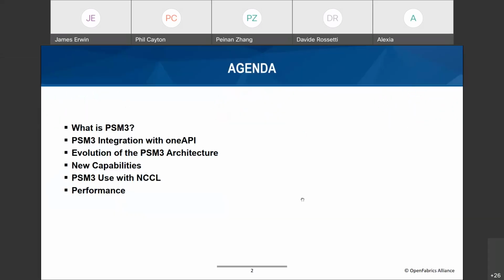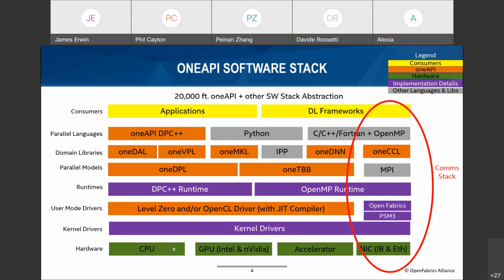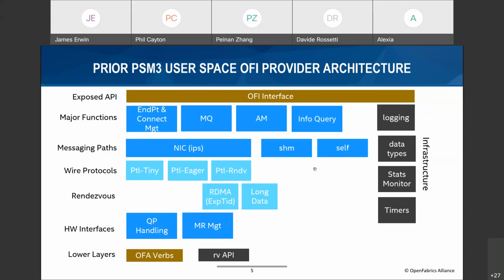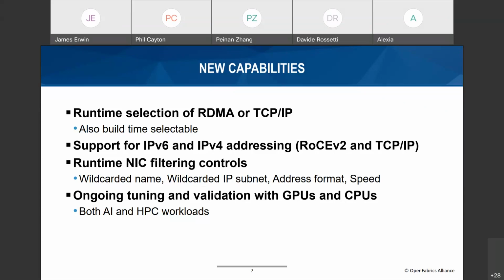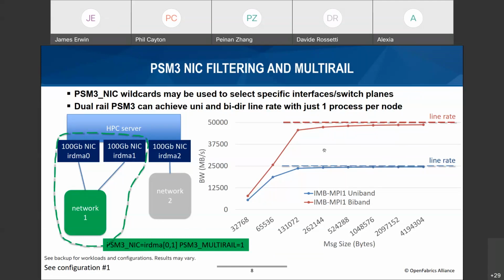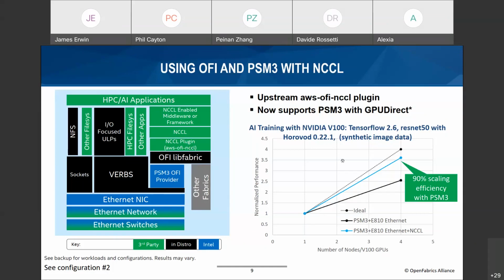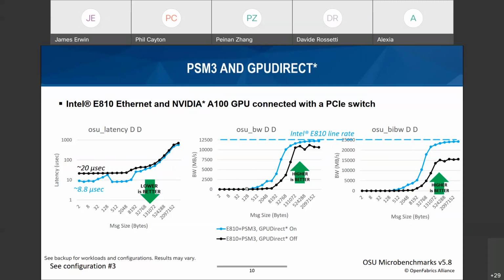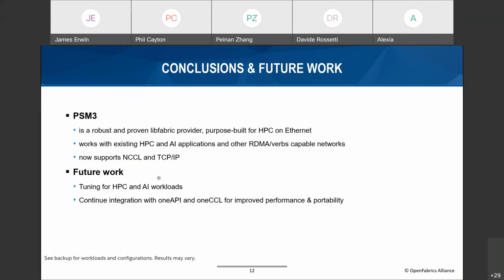Update on PSM3 Capabilities and Architecture